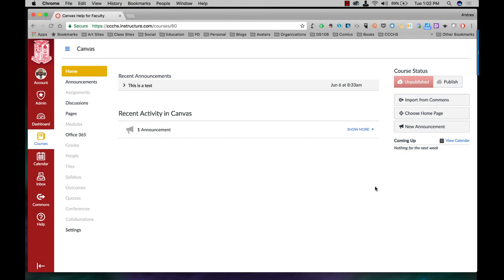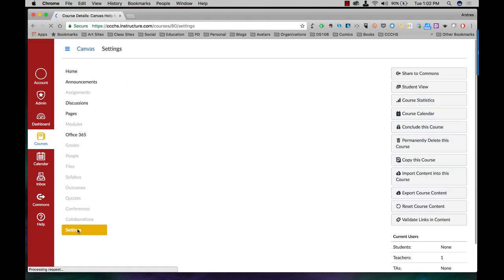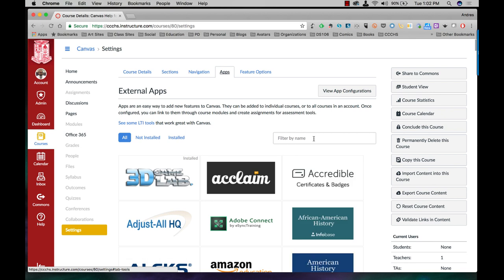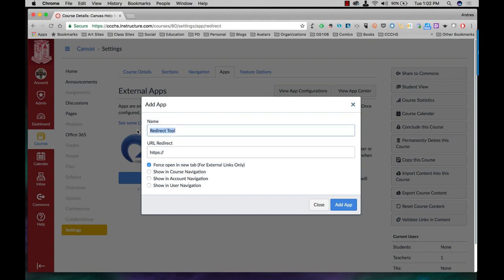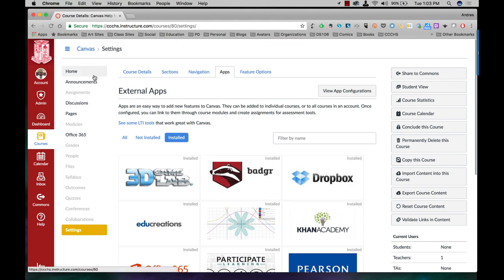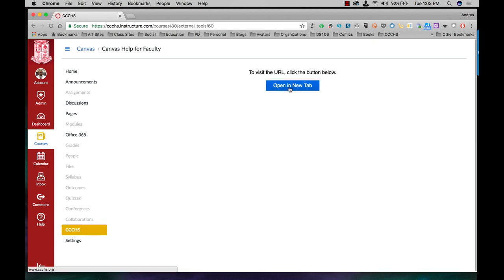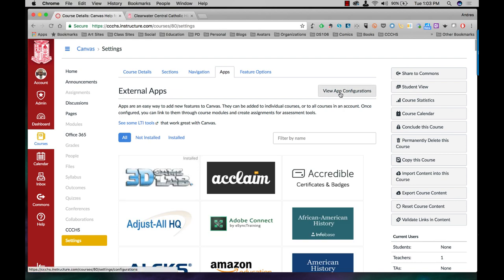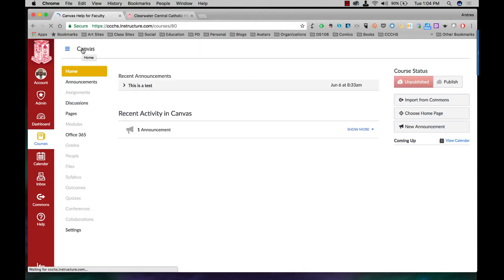Canvas - How to Use the Redirect App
This video will walk you through the process of using the Redirect App in Canvas by Instructure.